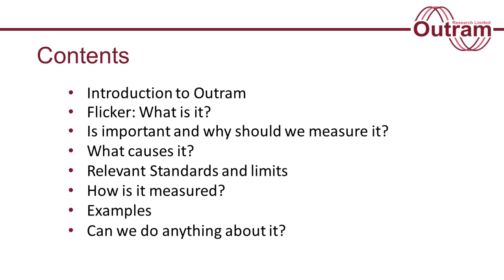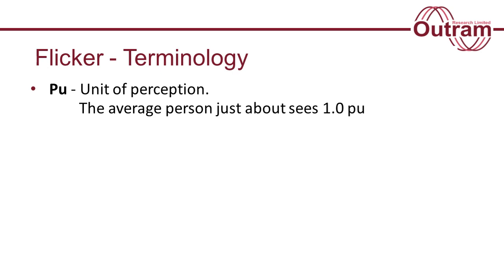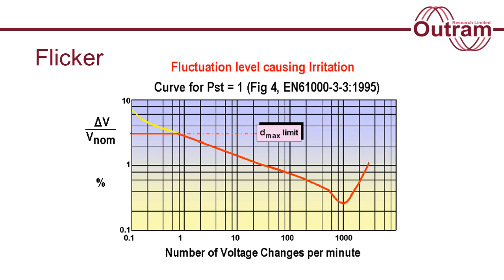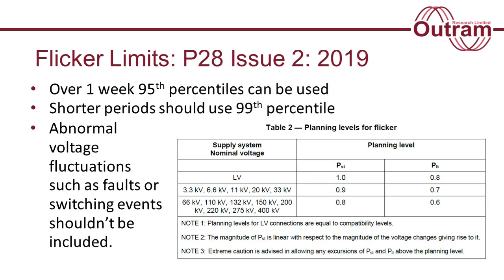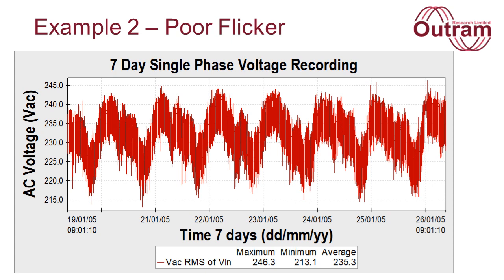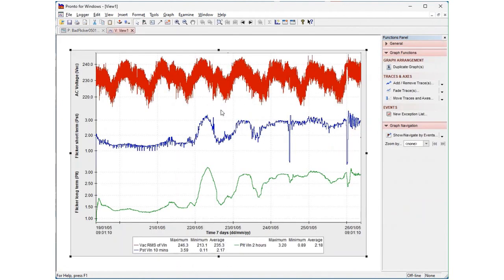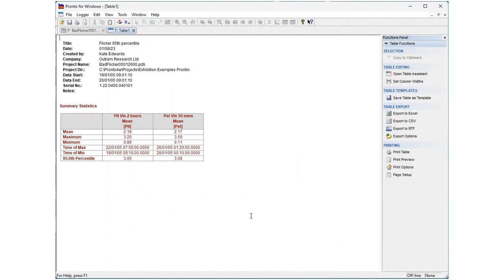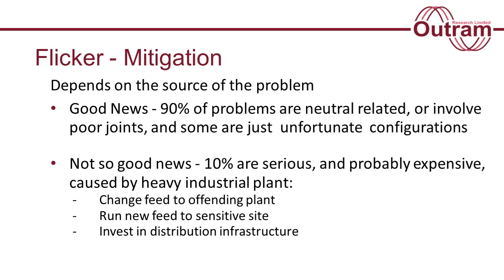ORL PQ Training 1 Flicker with narrative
What is Flicker and how do you measure it? We explain what flicker is, what the relevant Standards are and the limits that Distribution Network operators have to adhere to, all after a small introduction to Outram Research. We go through how to get those flicker results using our range of Power Quality loggers and our software, Pronto for Windows, showing how you can record and present all you need to prove conformance or not with the Standards.